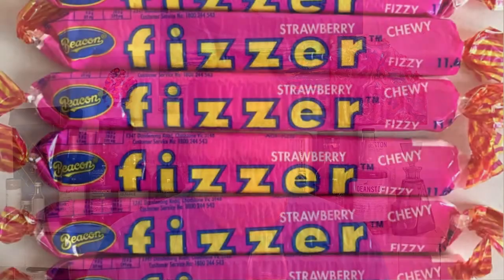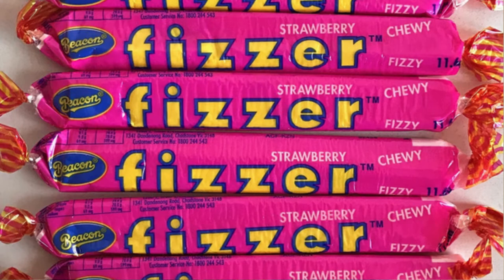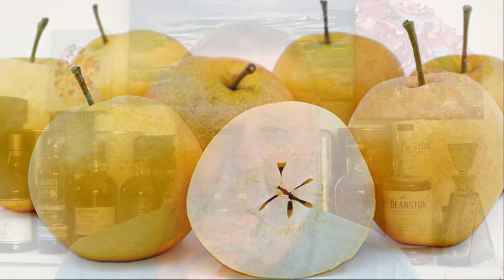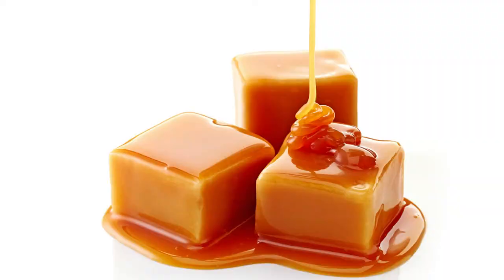Balblair 10 Year Old (Gordon and Macphail) | No Bs Whisky review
Balblair 10 Year Old (Gordon and Macphail) whisky review.  This is a fantastic independent bottling of a Balblair 10 year old scotch whisky from the highland region.
Time Stamps
00:00 - The introduction to the Balblair 10
01:17 - On the Nose of the Balblair 10
02:50 - The taste test of the Balblair 10
05:16 - Score of the Balblair 10
05:22 - My thoughts of the Balblair 10

All donations will go towards feeding and clothing 85 needy kids in South Africa